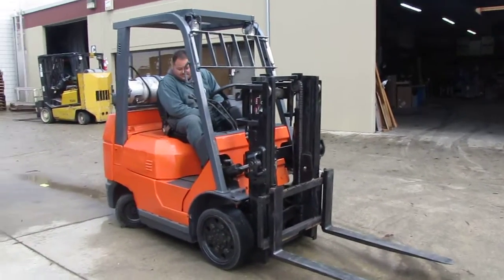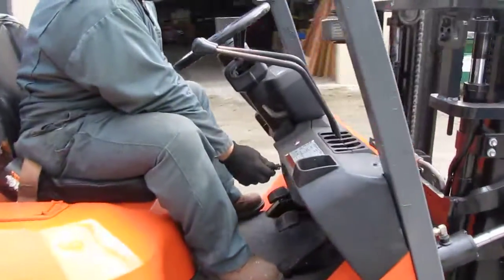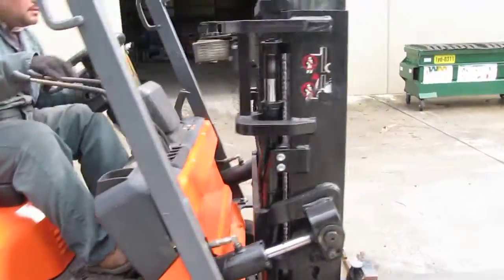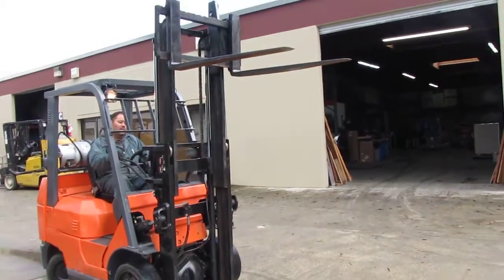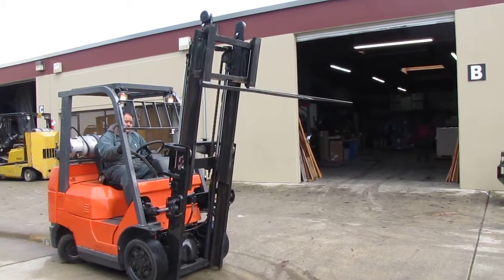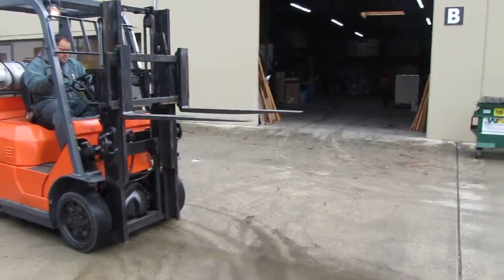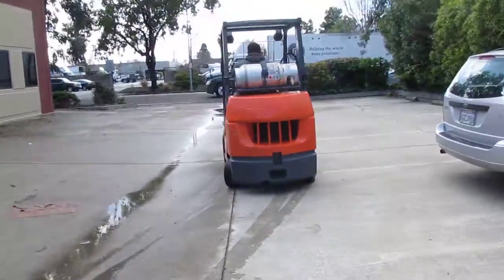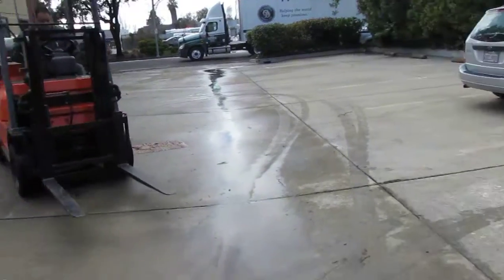2004 Toyota 4300 LB Propane Forklift Lift Truck